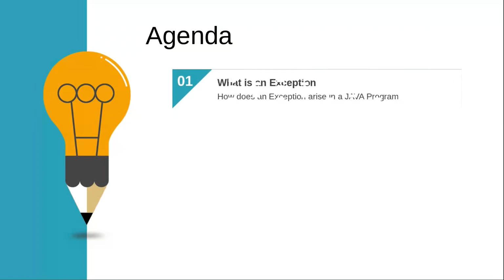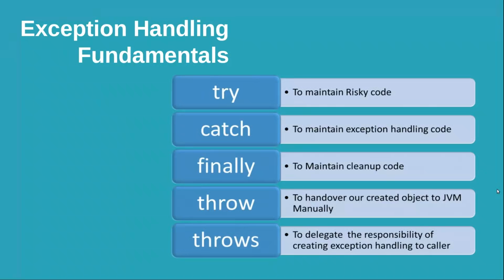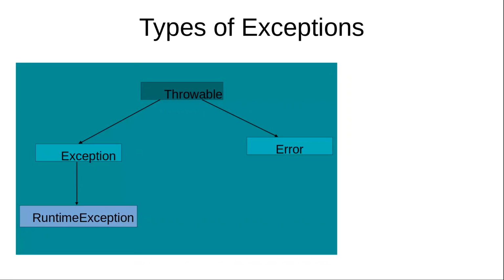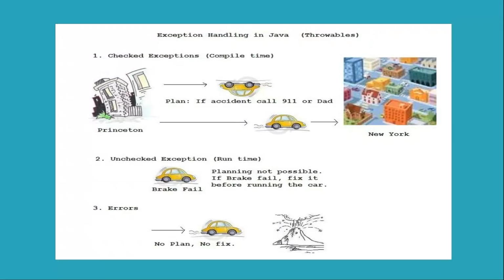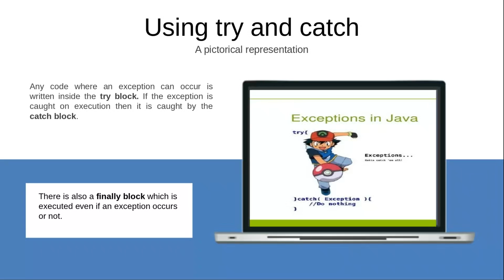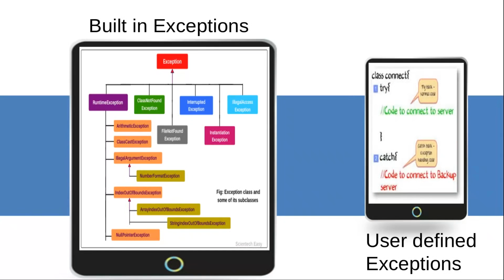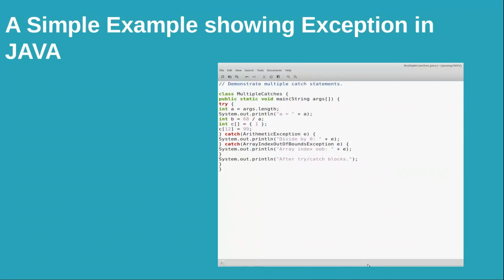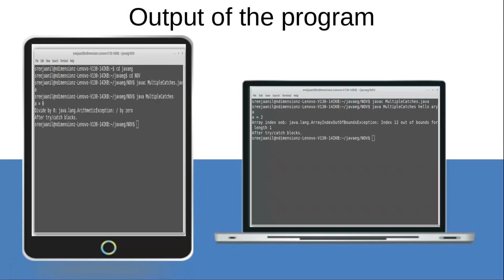A short trip with Techmindz into the world of Exceptions in JAVA | Online Tutorial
Here we will be covering What is an Exception, How is it
handled in a Java program. We will see the different types of Exceptions
and we will also cover a simple example showing how exceptions are
handled in a Java program.